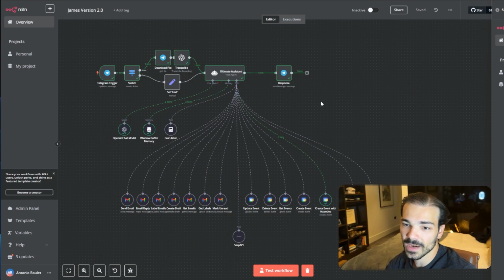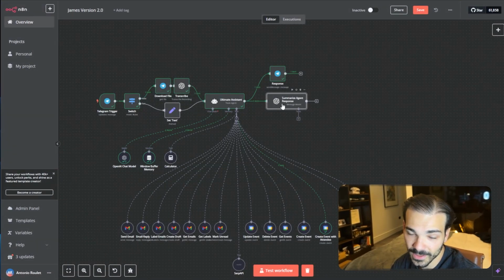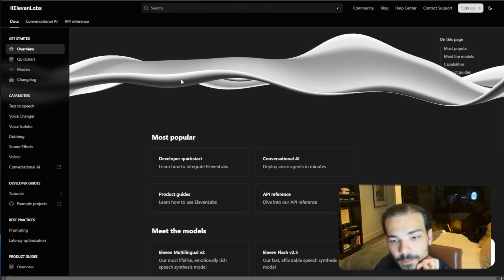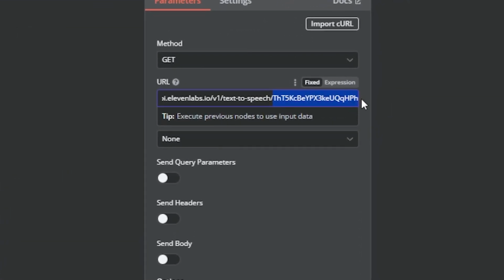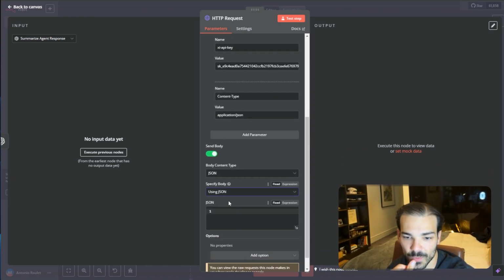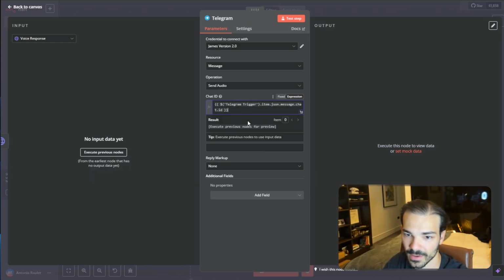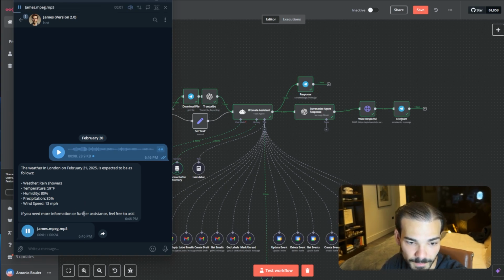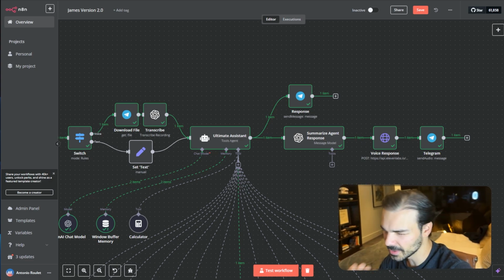Transform Your Workflow: Advanced n8n Automations - Enhancing My Previous Design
Discover the power of streamlined workflows with this in-depth tutorial on enhancing n8n automations. In this comprehensive guide, I'll walk you through the process of improving an existing n8n design, showcasing how to optimize and expand its capabilities for maximum efficiency.

If you're looking to take your n8n automations to the next level, this video is for you. Whether you're a seasoned user or just starting out, you'll gain valuable insights and practical skills that will help you create more efficient and powerful automation workflows.

n8n automation, workflow optimization, process automation, integration workflows, automation design, n8n tutorial, enhance automations, workflow management, automation best practices.

🔗 Resources:
Download the latest n8n version
Access the n8n community forum

👍 Engage with Us:
Share your thoughts on the video and let me know what you'd like to see in future videos!